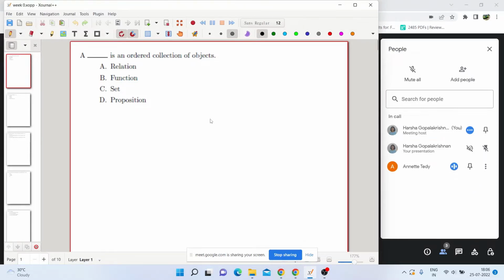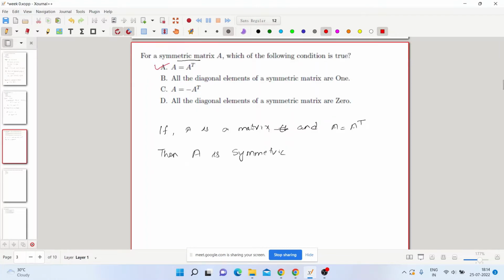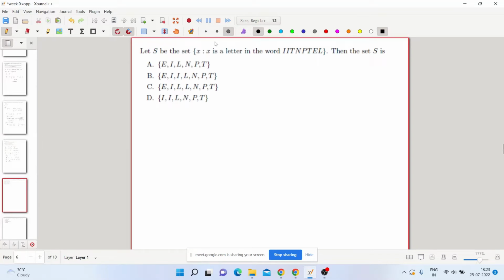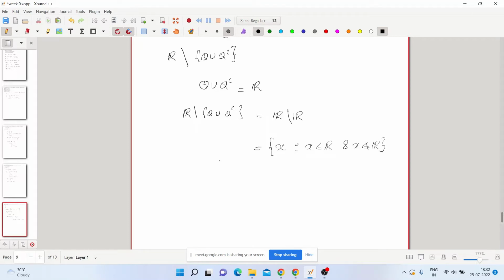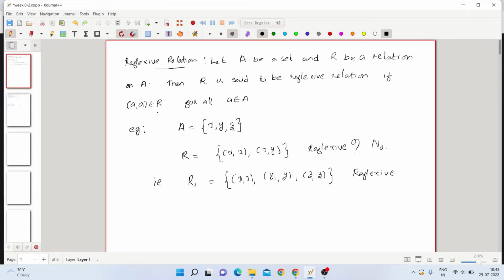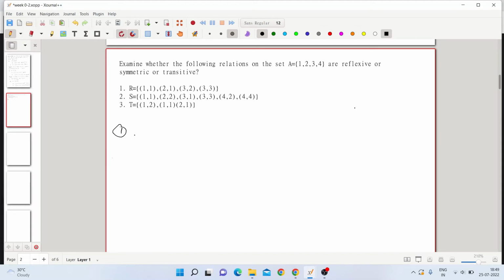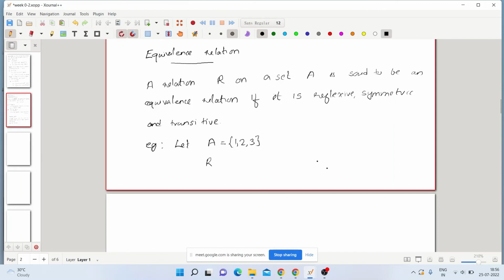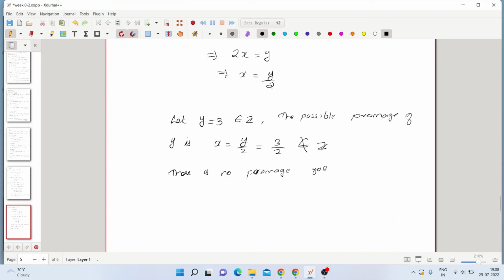Week 0 interaction session- Introduction to Abstract and Linear Algebra(NPTEL)